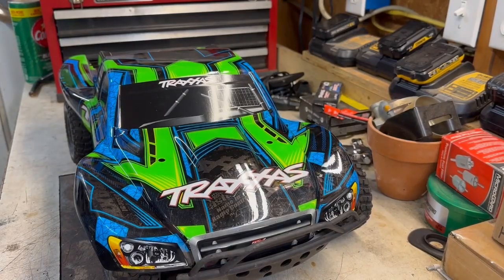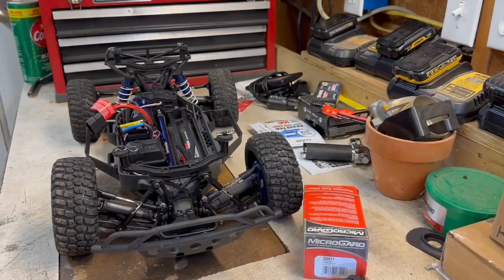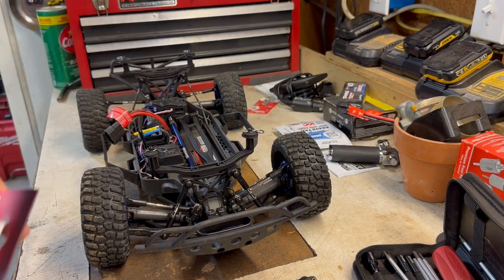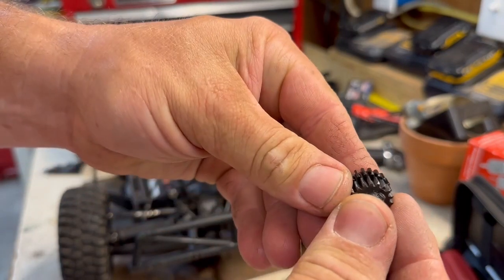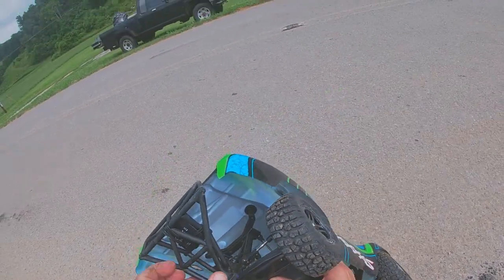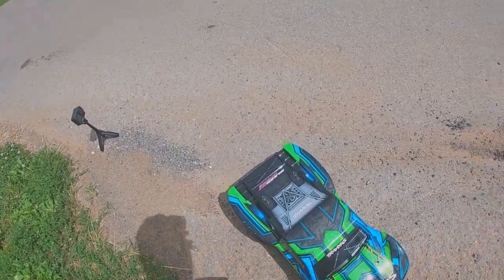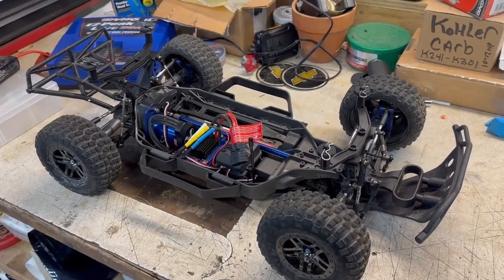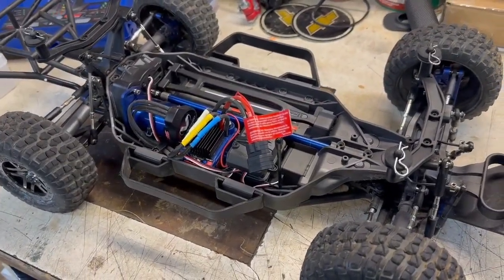Traxxas Slash Ultimate has a setback 🙁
This is the 4th video in this series and it didn't go so well. We trued a new setup and lost speed, so now its back to the drawing board @low96hb